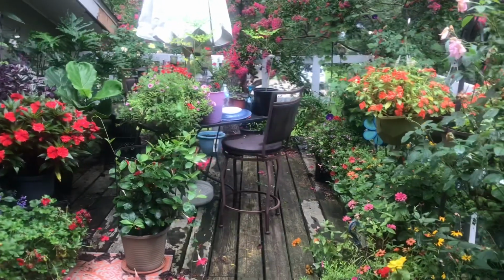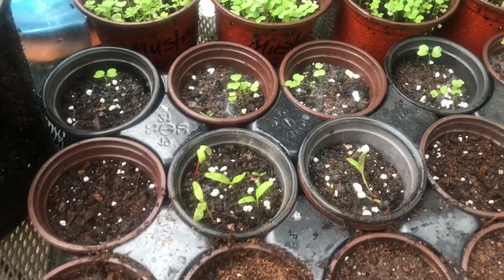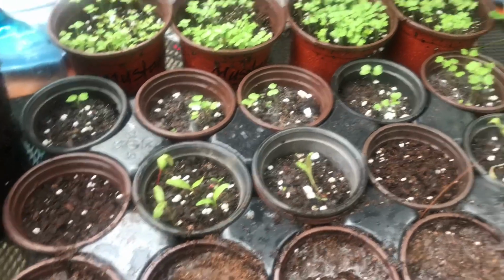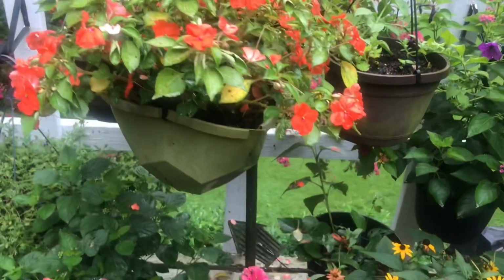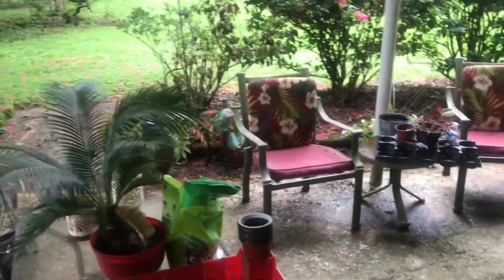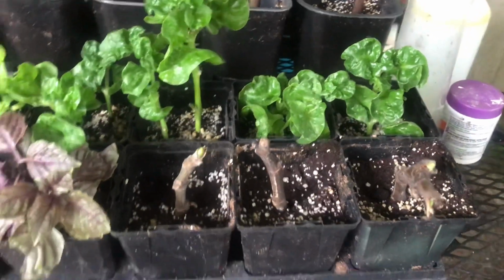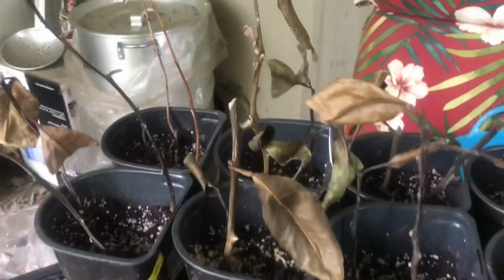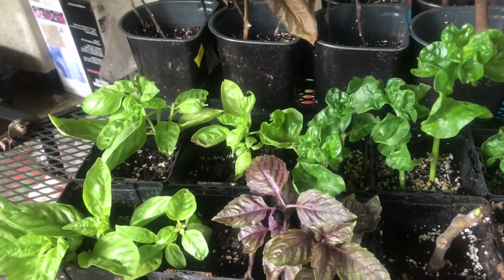Sowing Seeds for the Fall 2021 Garden/Update on Citrus, Fig, and Brazilian Spinach Propagation